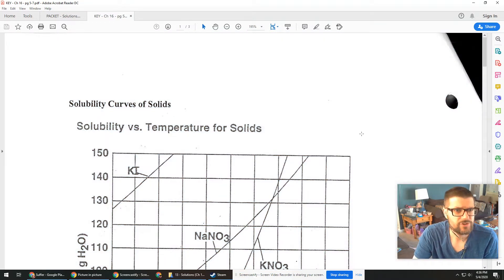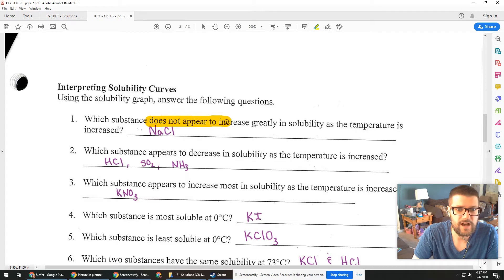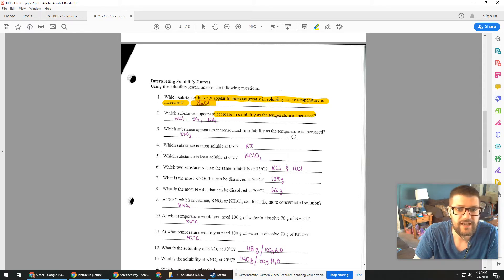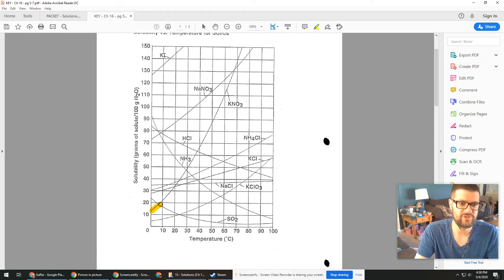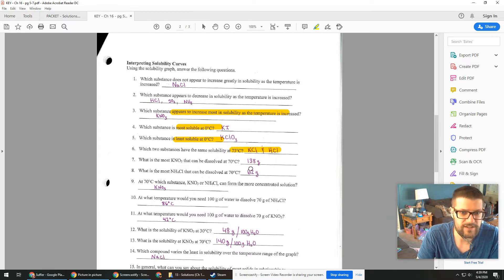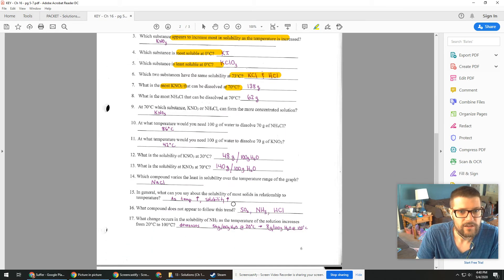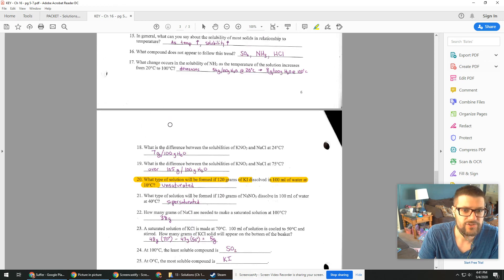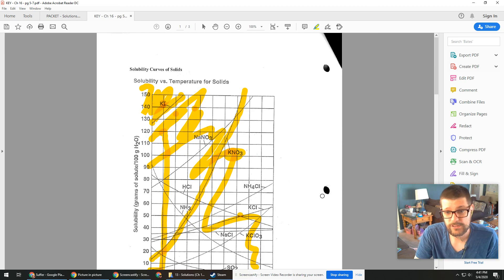Chemistry 1 - Solubility Curve Questions - pg 5-7